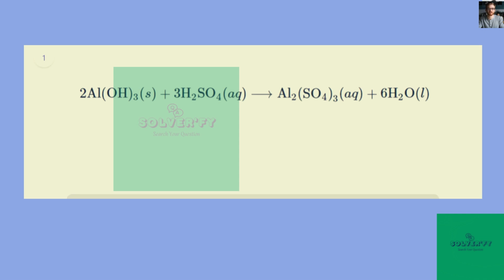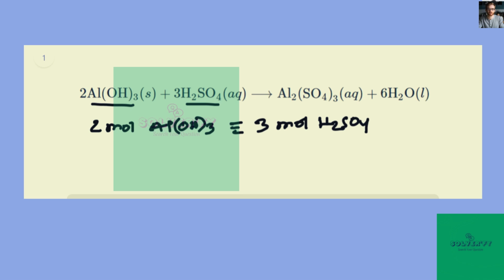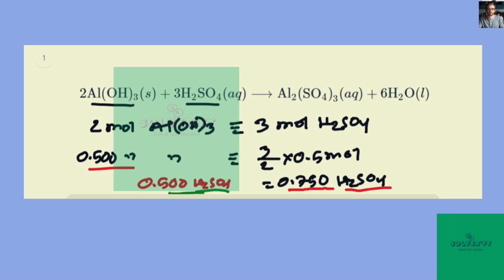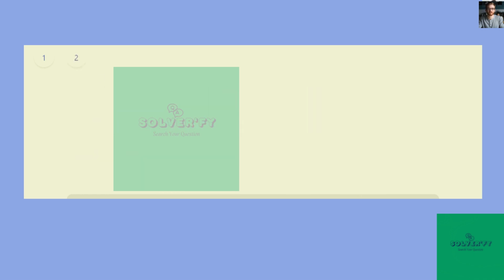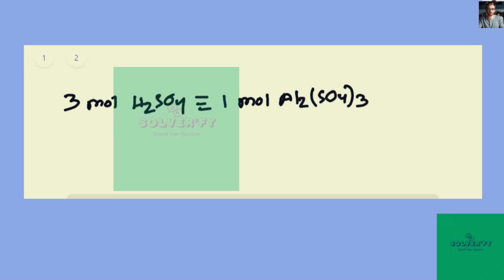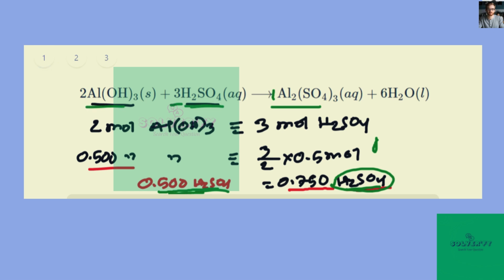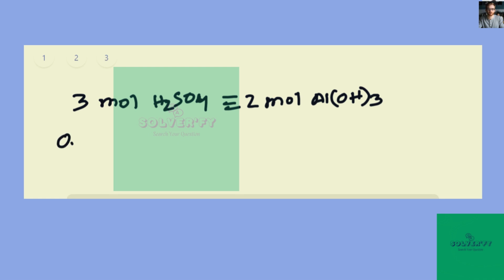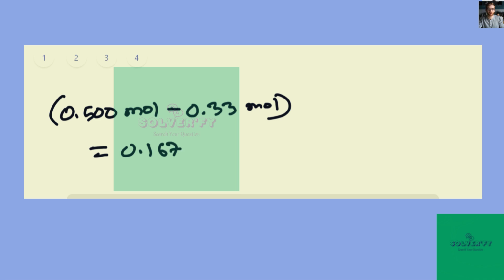[Chemistry] Which is the limiting reactant when 0.500 mol and 0.500 are allowed to react? How ma